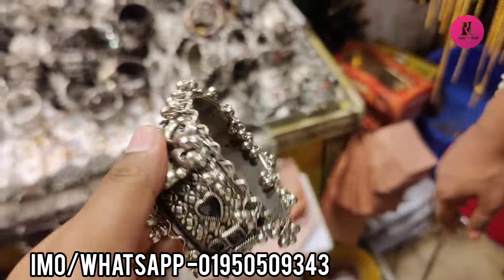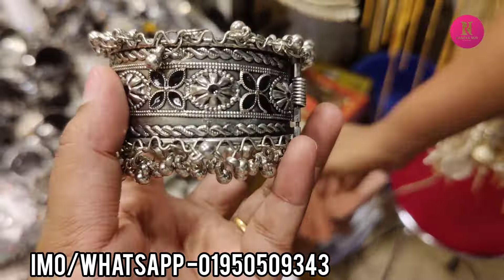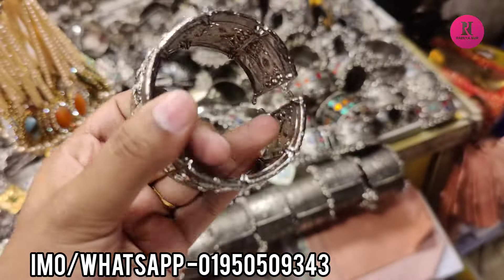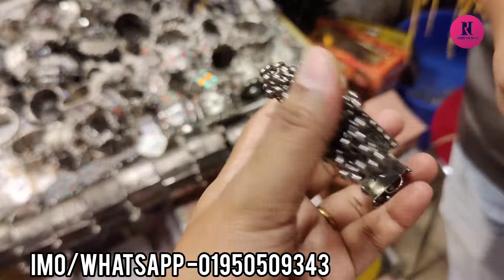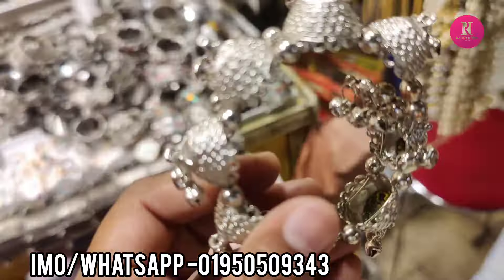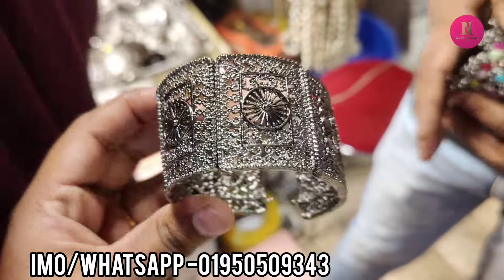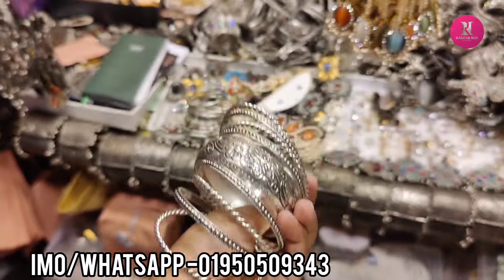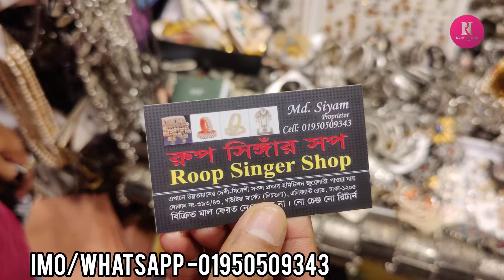স্টাইলিশ টেন্ডি সিলভার ব্রেসলেট কিনুন গাউছিয়া মার্কেট থেকে||Stylish trendy breslet collection buy.